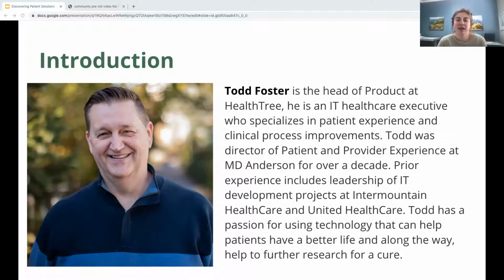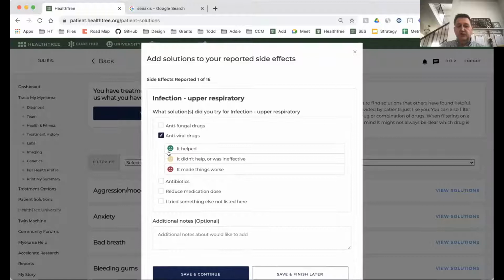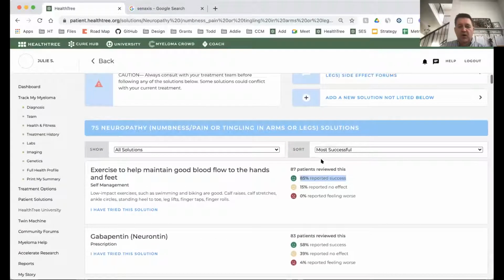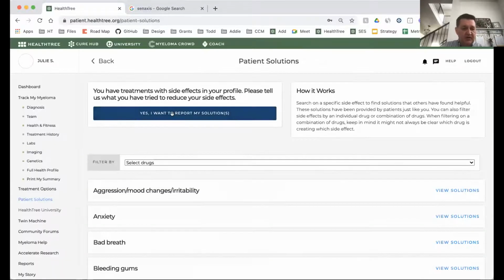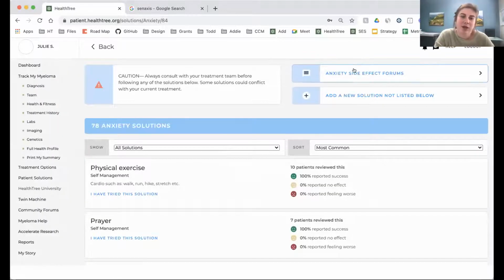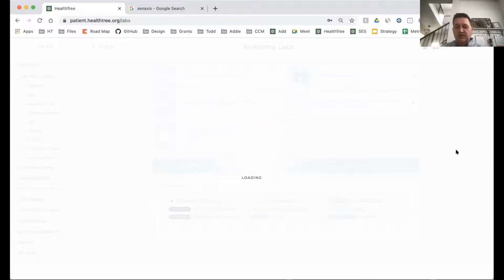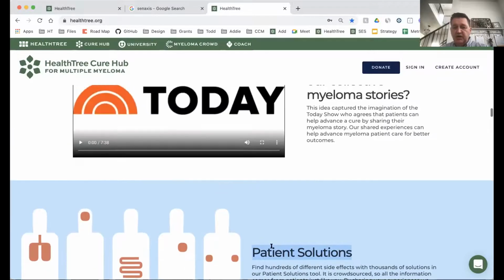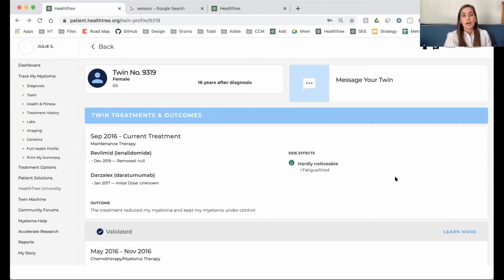Discovering Patient Solutions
Recorded on March 17th, 2020, as part of the Connect with the Myeloma Crowd Chapter in the Myeloma Crowd Community by HealthTree program.

Join us to learn how you can use Patient Solutions, a HealthTree Cure Hub tool where you can see real-world data of how people are living with their side effects and what they are doing to try and ease them.